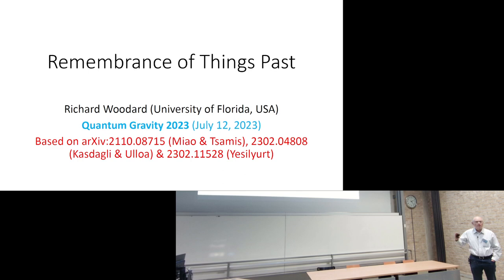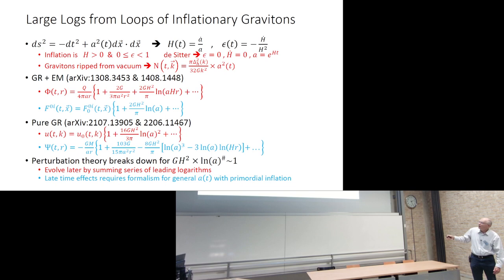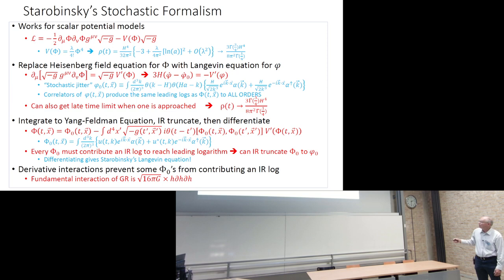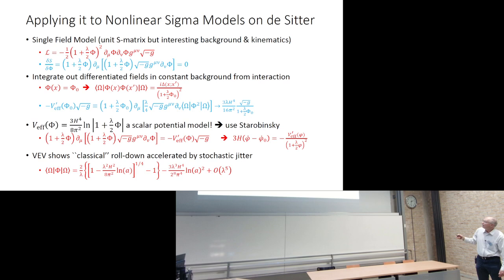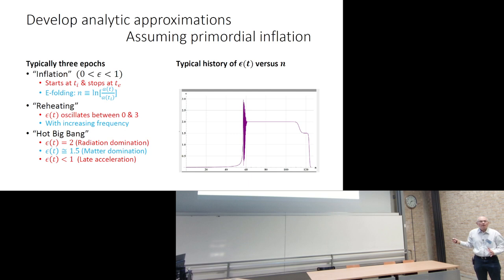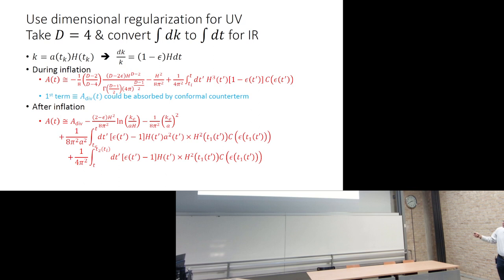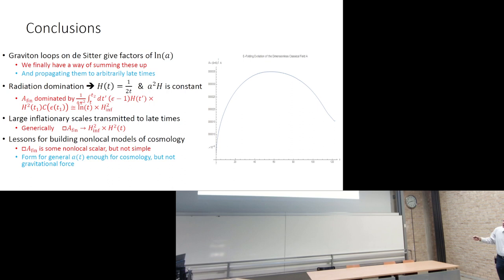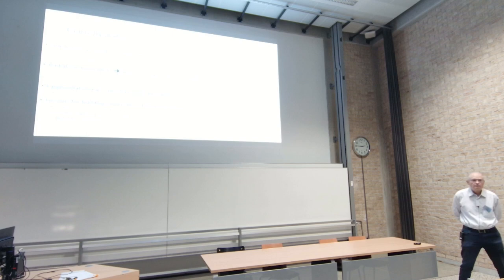QG2023 - Richard Woodard: Remembrance of Things Past